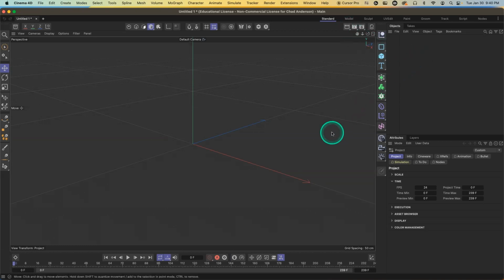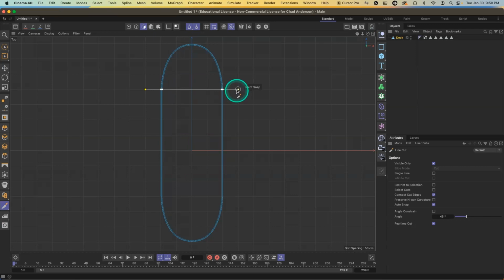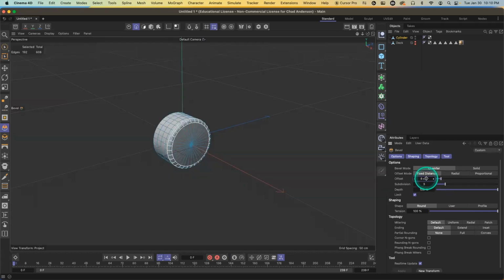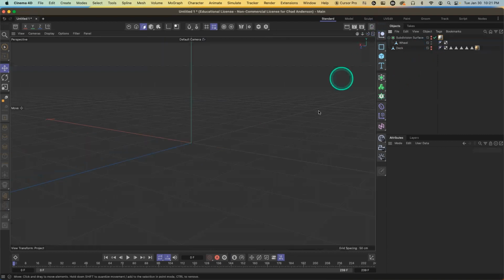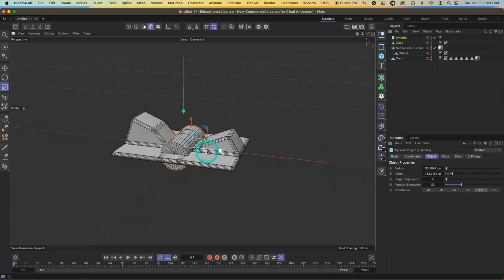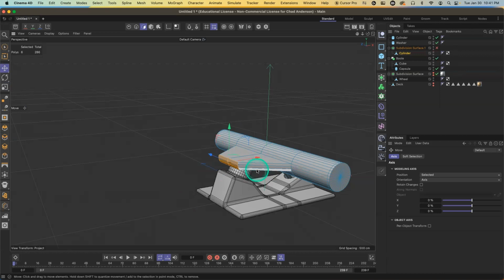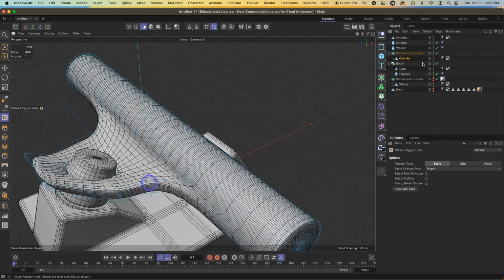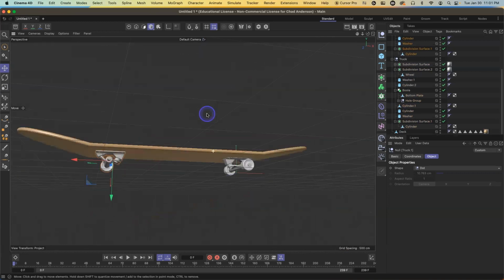Cinema 4D Lesson 14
In this lesson, we play with some modeling techniques and explore some of the tools and ideas behind modeling an object using polygonal controls.